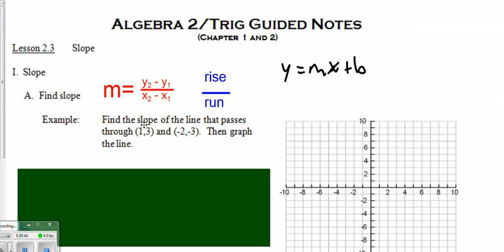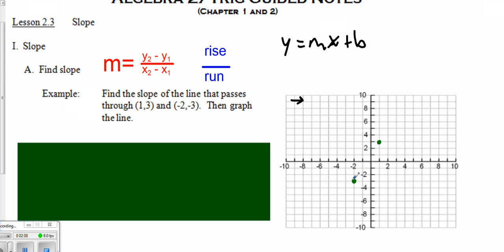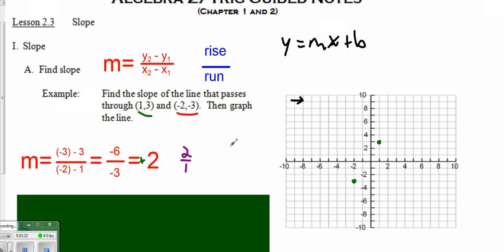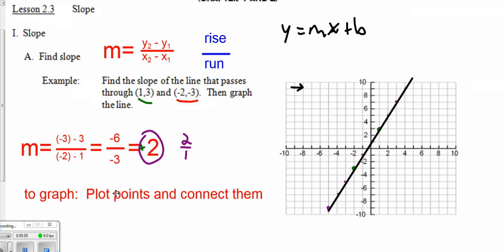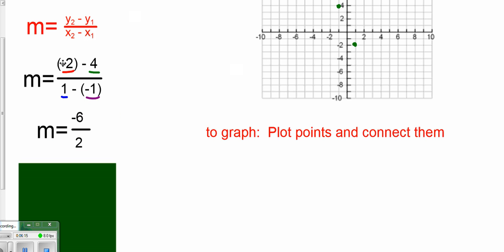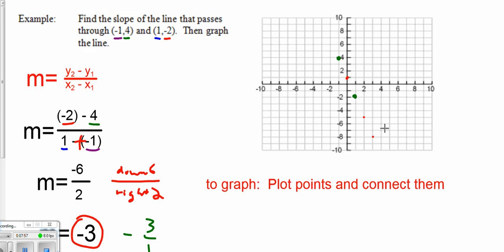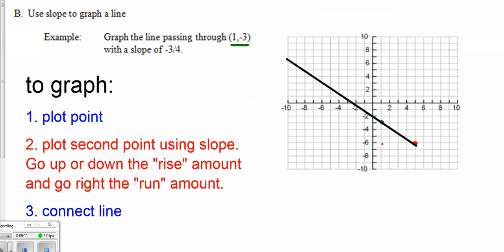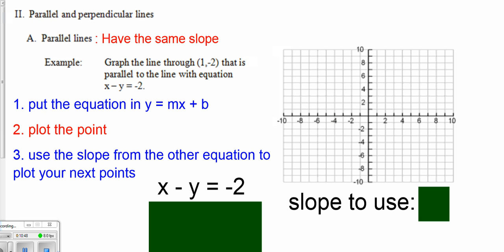2 3 1